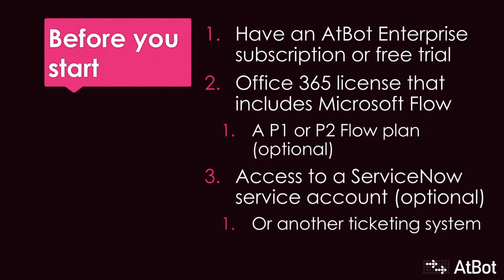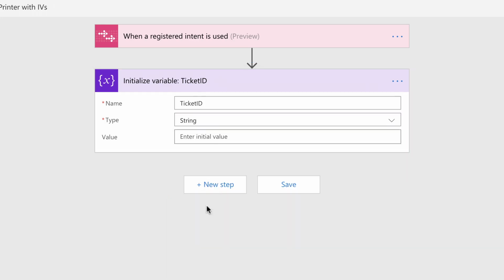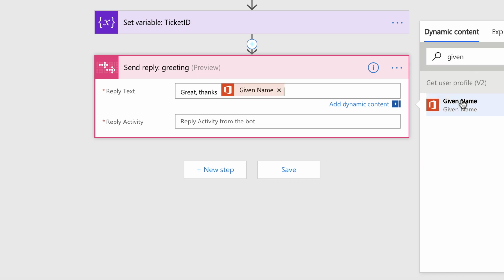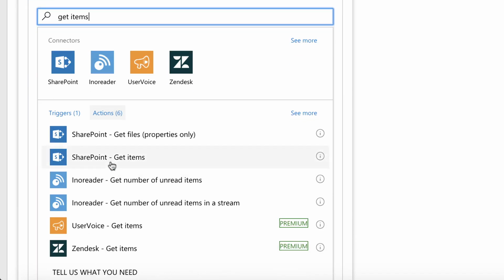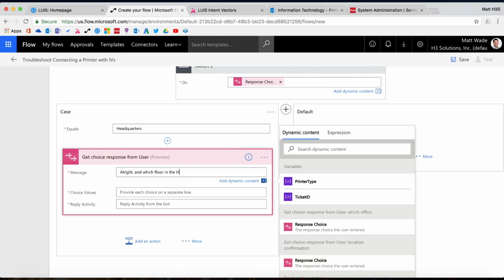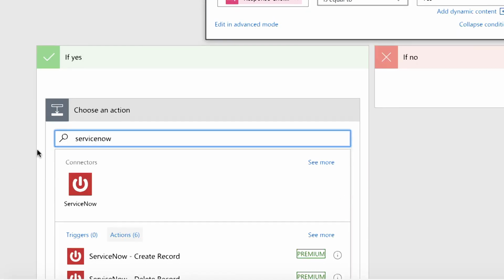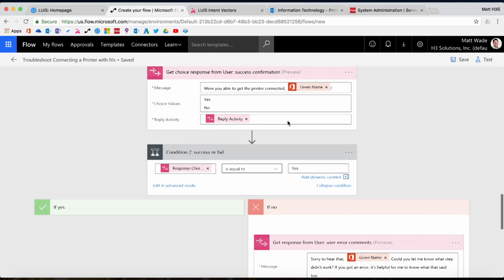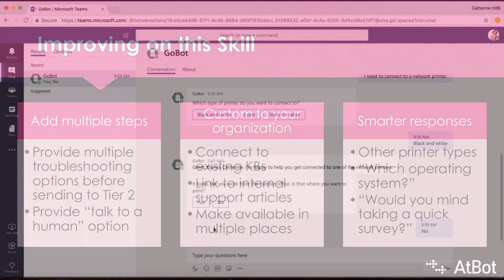Part 2: Automate Tier 1 IT troubleshooting support through your IT help bot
Customer support and IT support teams spend lots of time answering the same questions, requests, and information hits. In under an hour and with no code, we configure a chatbot to respond to a user who needs to know how to connect to a network printer.

Using Power Automate and its built-in connectors to AtBot’s LUIS Intent Vectors, Office Graph, ServiceNow, and SharePoint, we’re able to provide exact information to the user without ever bothering a human on the IT service desk team. Tier 1 IT support can become a thing of the past with AtBot.

This is part 2 in a series on responding to a network printer connection request. In part 1, we covered how to create an Azure LUIS app. Refer to this link to review those steps

AtBot is the premiere bot as a service for the Microsoft Cloud. Build multiple custom bots without code. Bots have been democratized thanks to this unique new product offering. Sign up for your free, 30-day trial

- A license to Power Automate premium connectors (if you’re using ServiceNow)